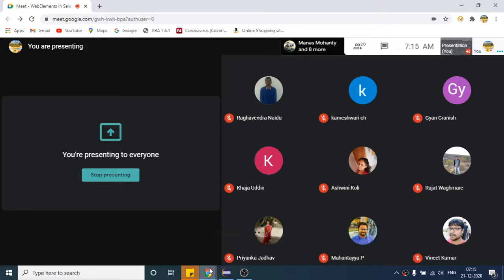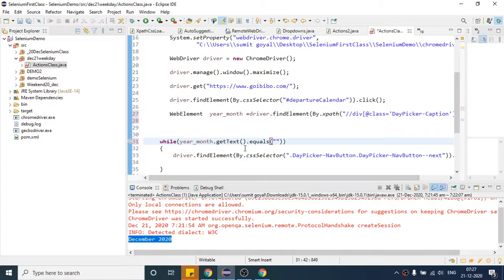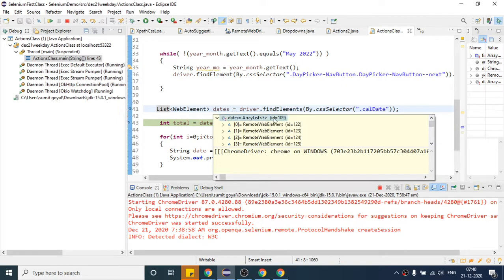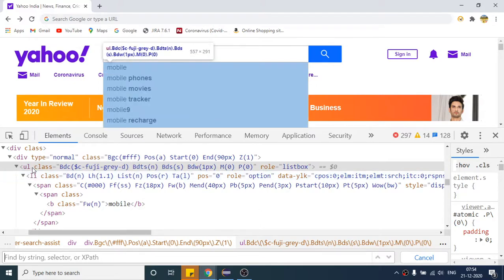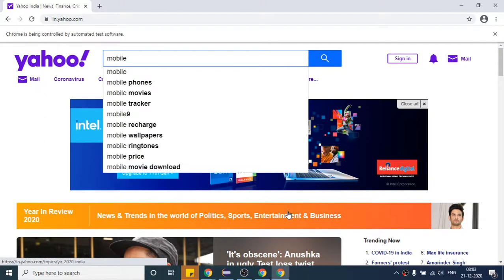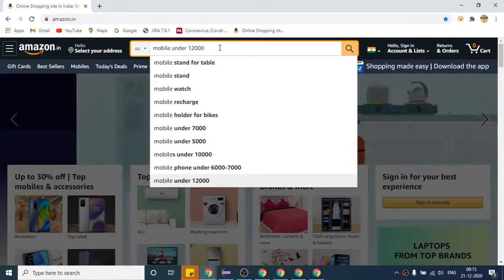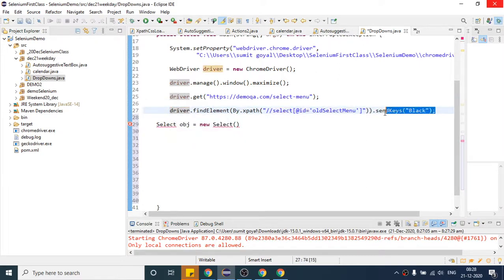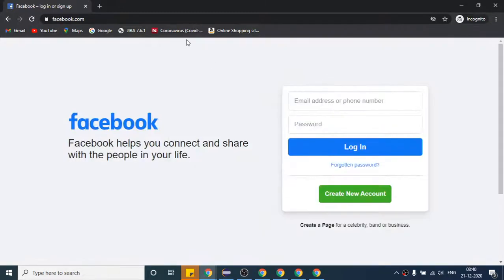Class-17 || Selenium WebElement || Select Class Dropdown and Auto Suggestive Textbox